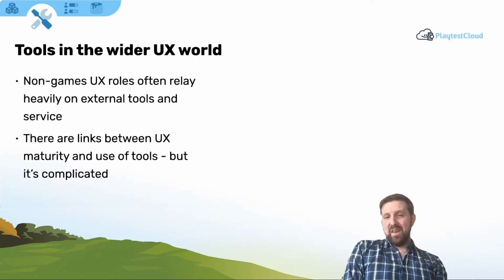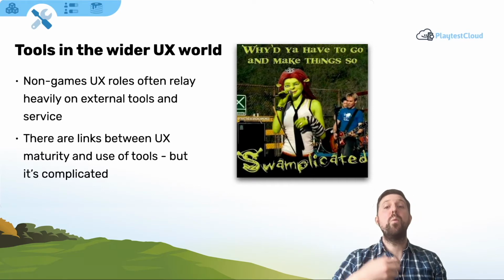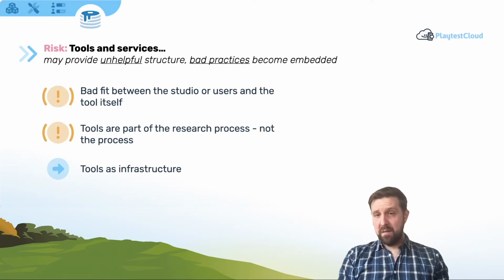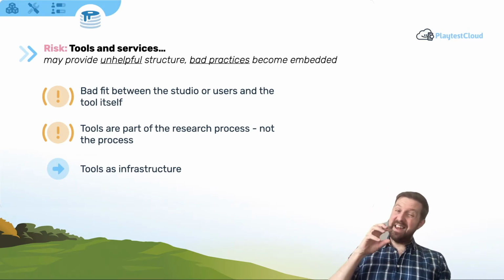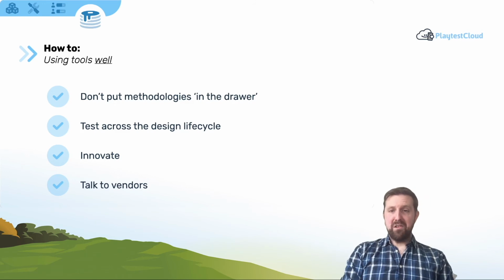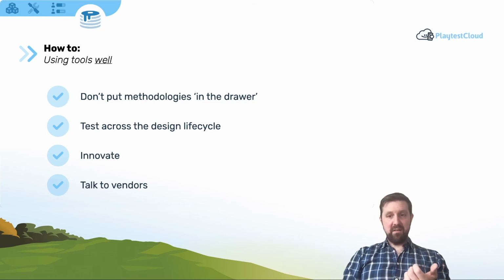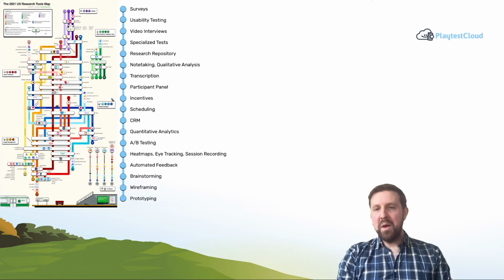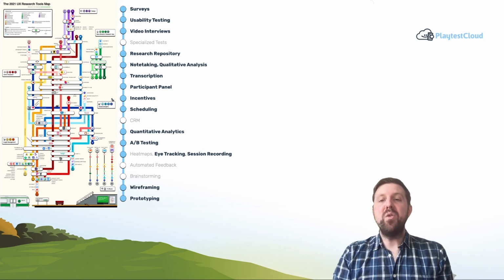A Games User Researcher’s Toolkit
In this session presented at the gamesUR Summit in 2022, Gareth Lloyd talks about the tools that we - as people doing research and UX work in games - can use to do our jobs, how those tools are maturing, and how the tools themselves are changing the way that we work.